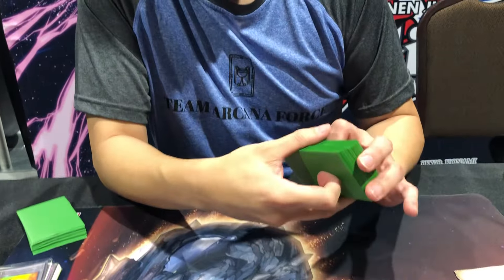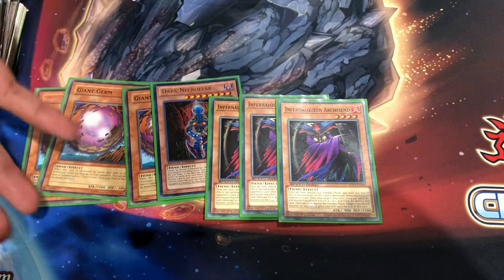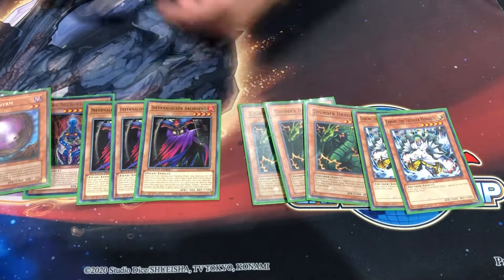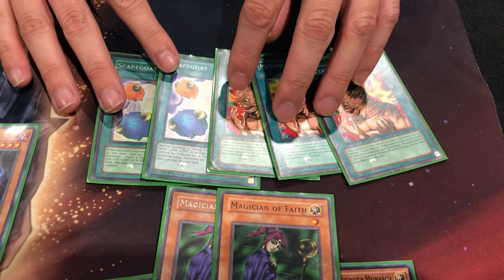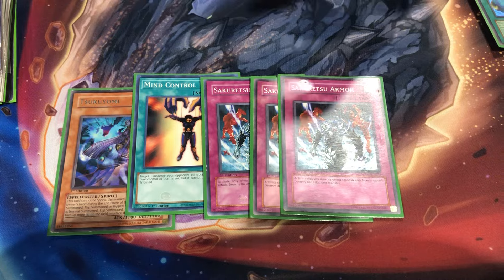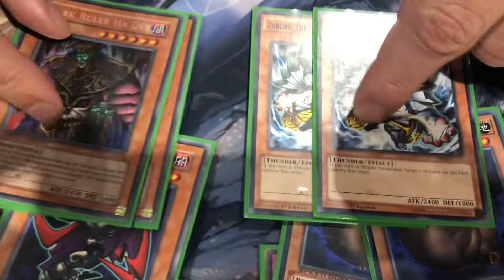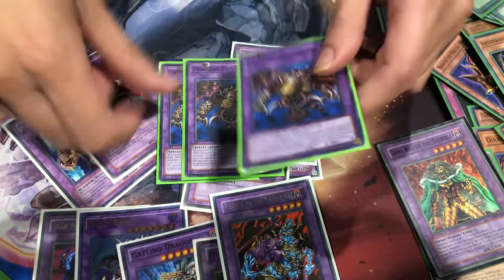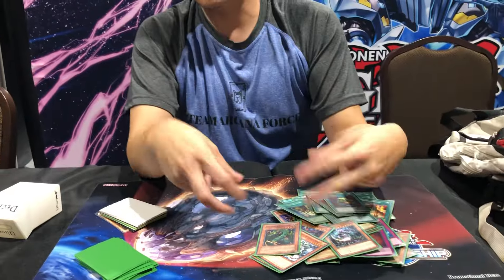My YCS 3v3 Archfiend Chaos Control Deck Profile ! (5-2) | Goat Format